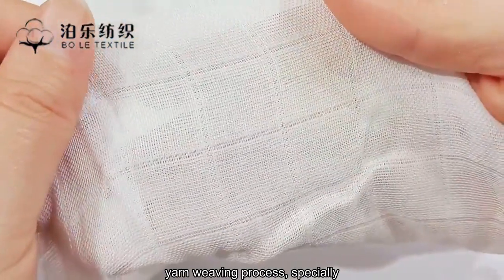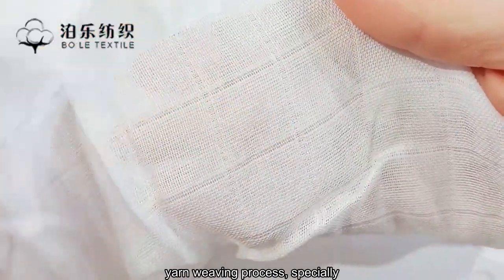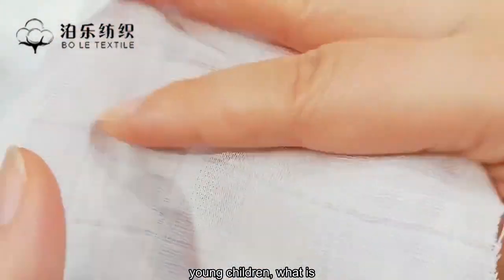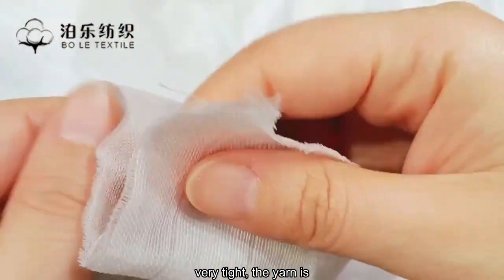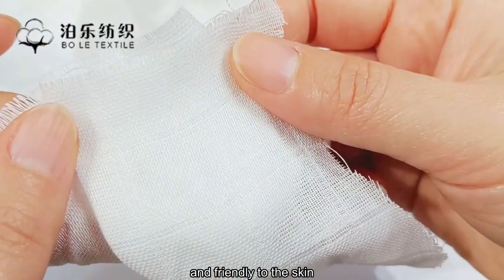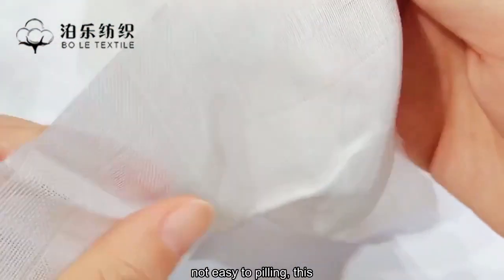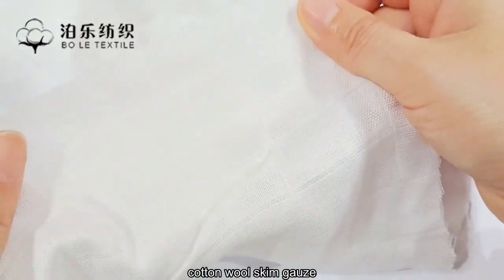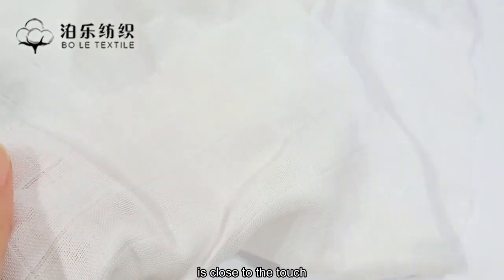Baby bamboo cotton cloth diaper covering fabric